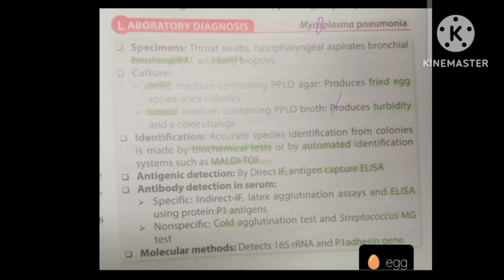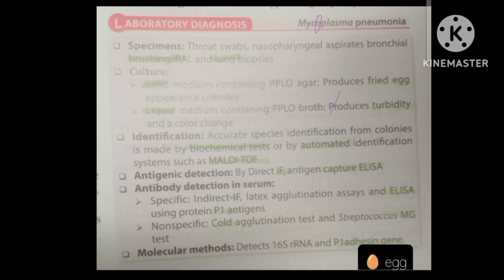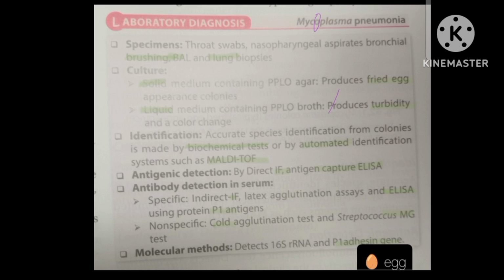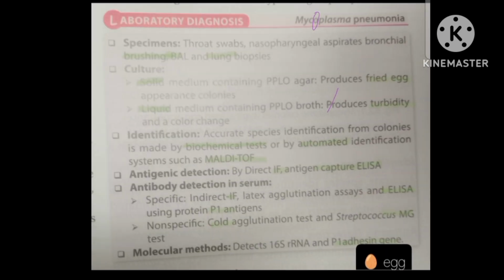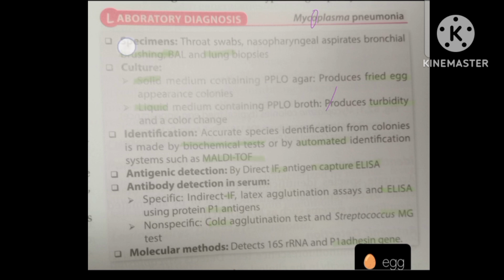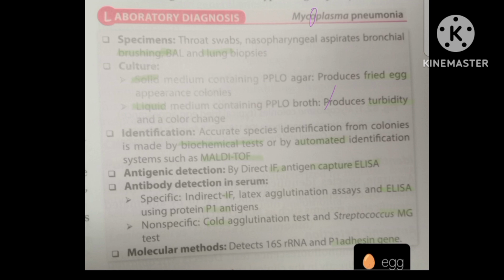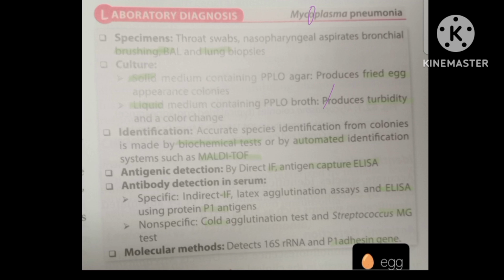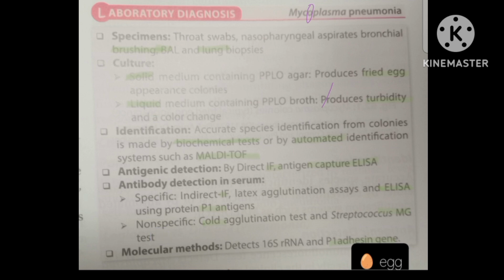MICROBIOLOGY|MBBS|LABORATORY DIAGNOSIS IN 5MINS|Tips and tricks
Welcome back lovely souls,
See the video and never forget these laboratory diagnosis.